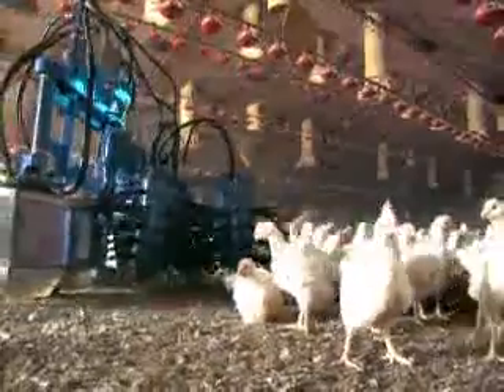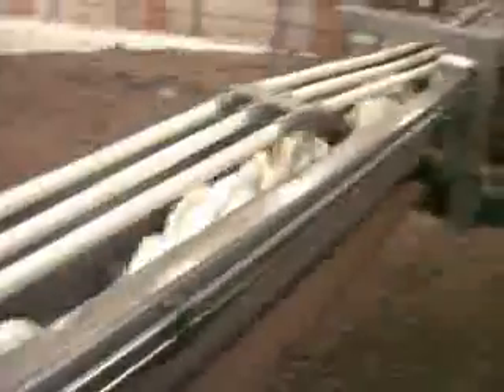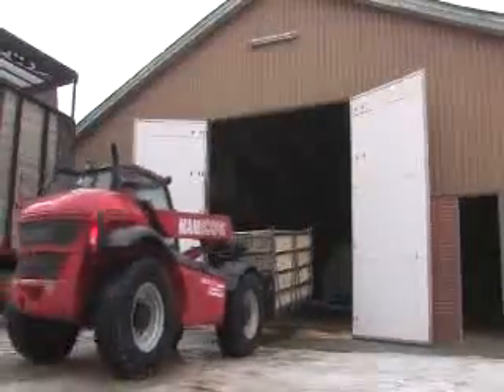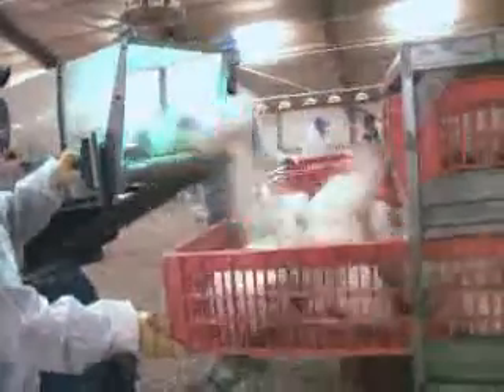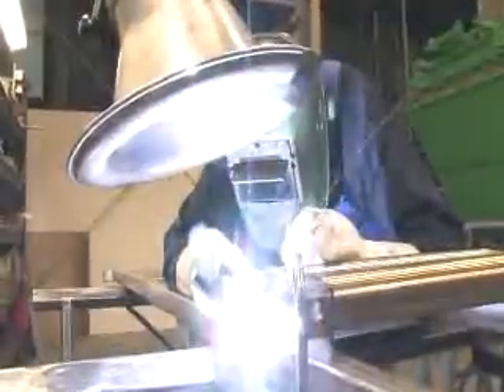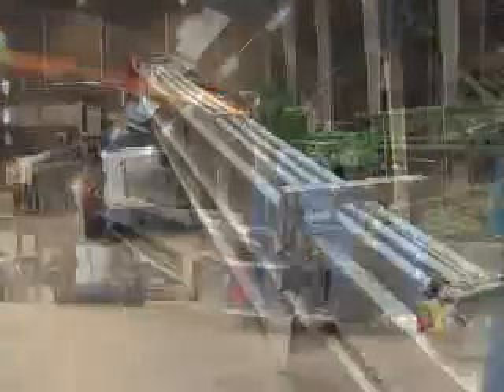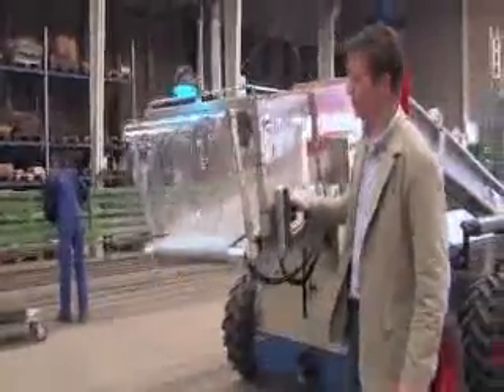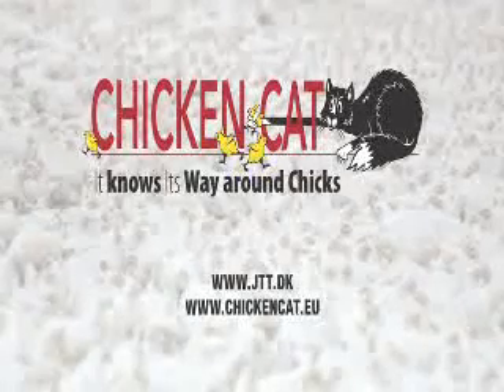chickencat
Chickencat Produktfilm